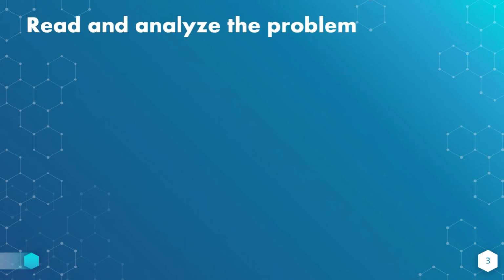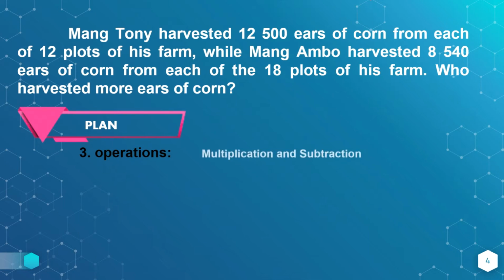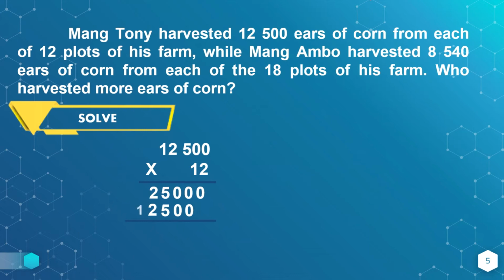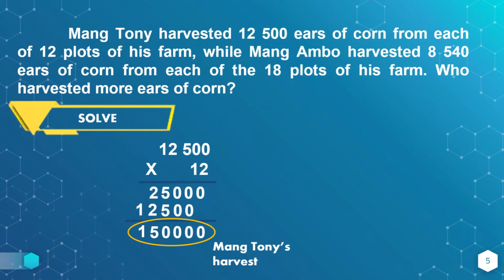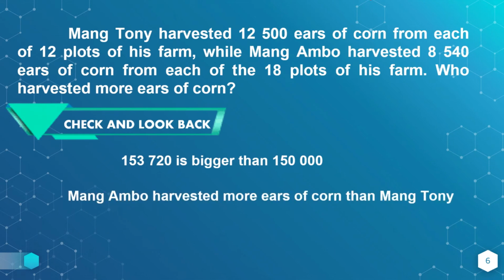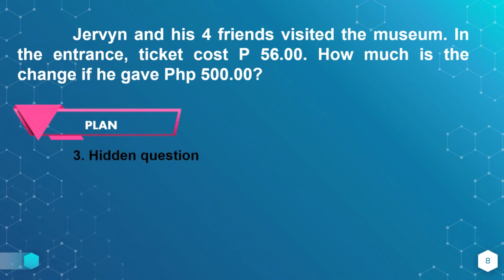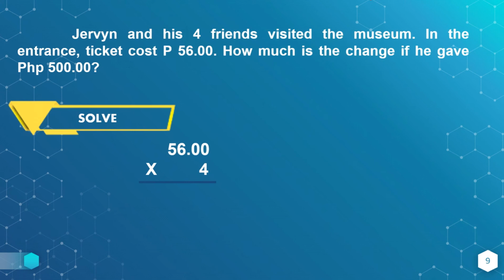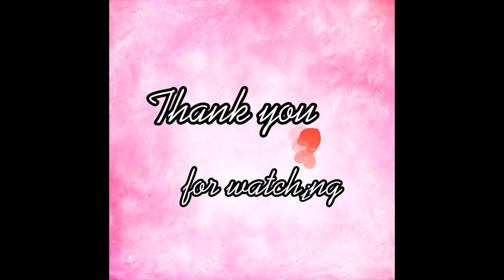Solving Multi-step Routine and Non Routine Word Problems